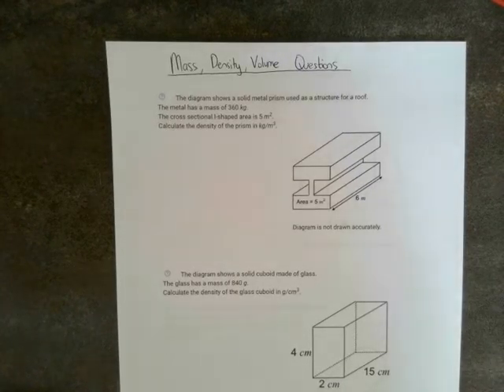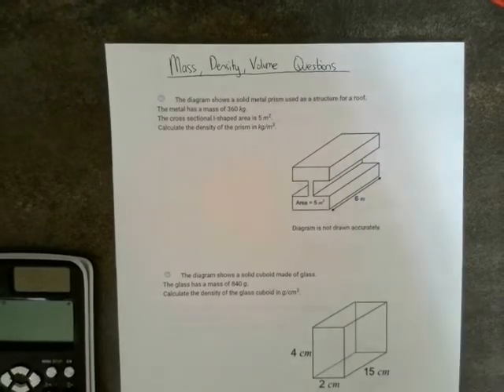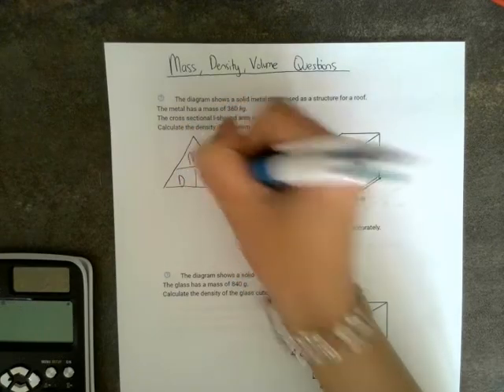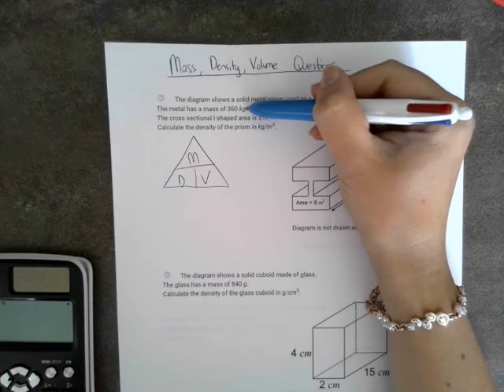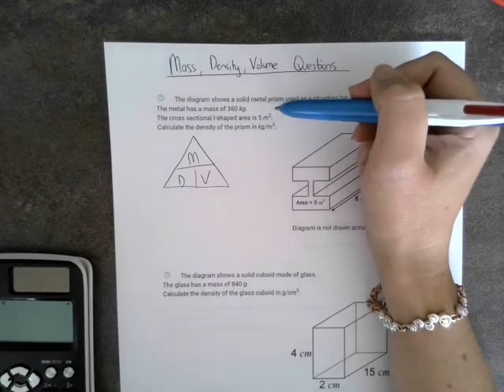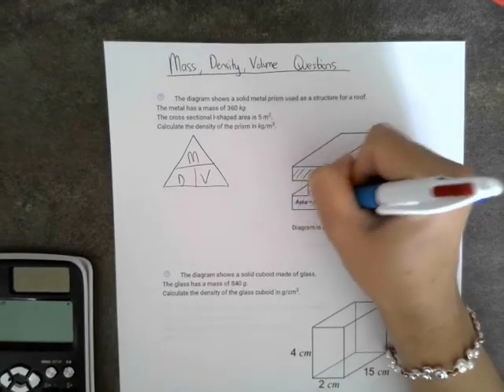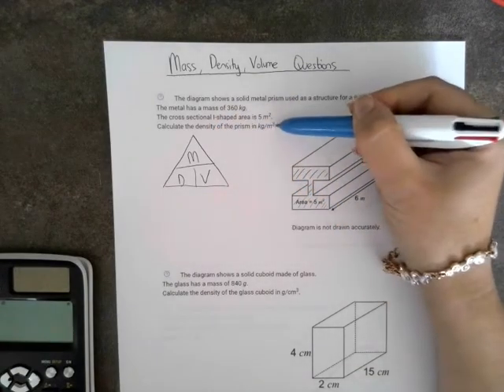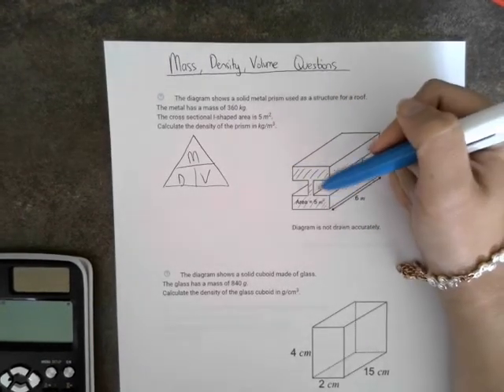Mass, Density, Volume Part 2 (GCSE Maths)